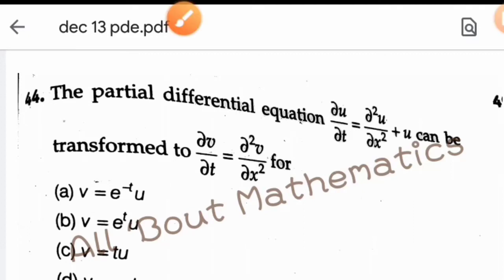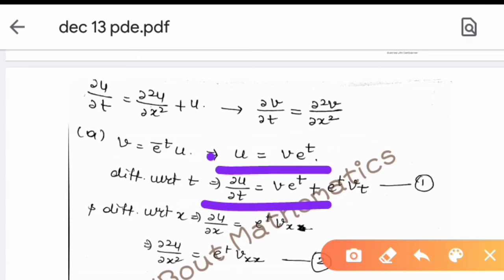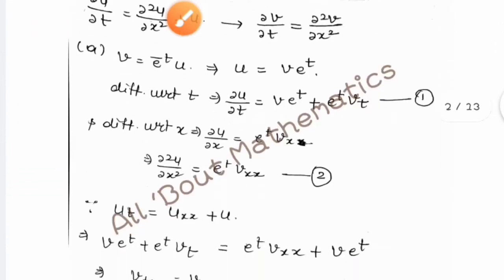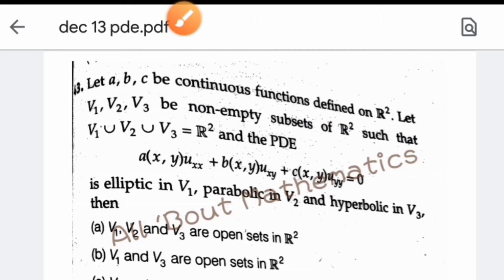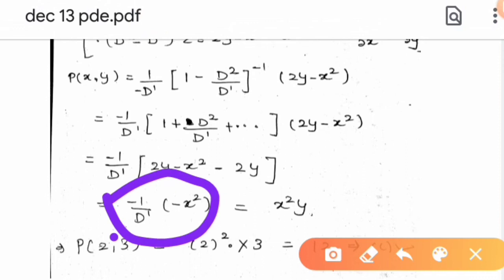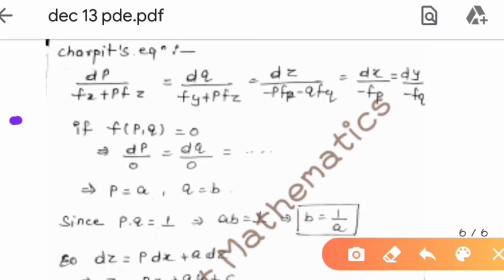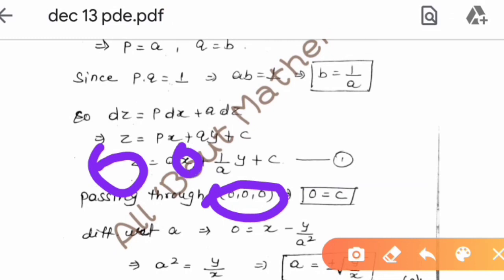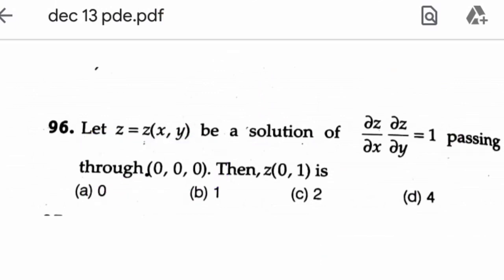CSIR NET MATHEMATICS DEC 2013 || COMPLETE SOLUTION || PARTIAL DIFFERENTIAL EQUATION|| SEC B|| SEC C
CSIR-NET MATHEMATICS || JUNE 2020